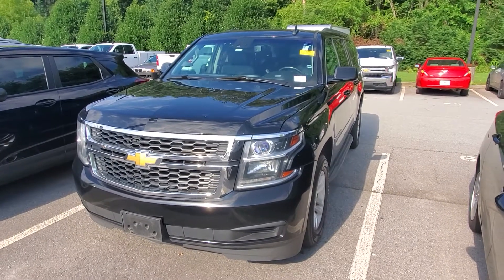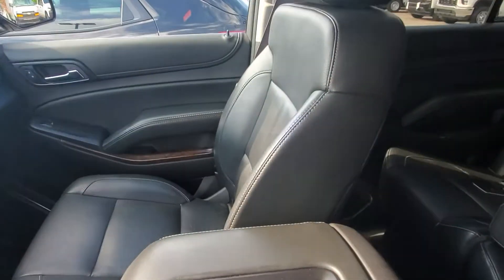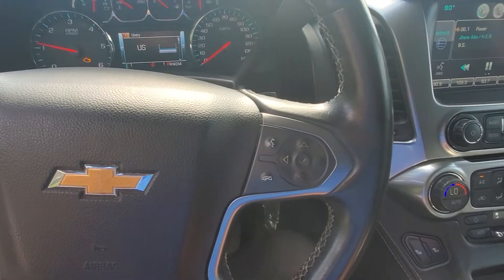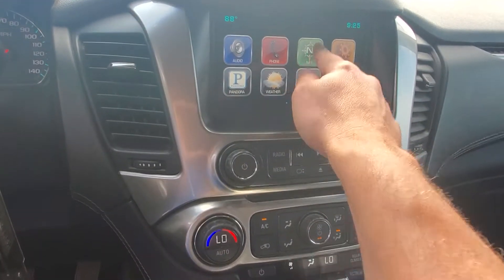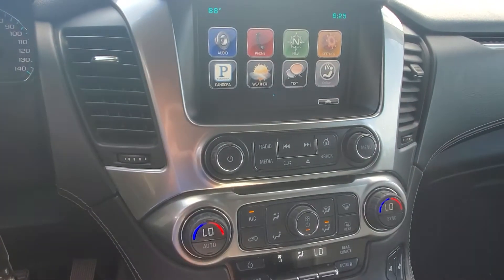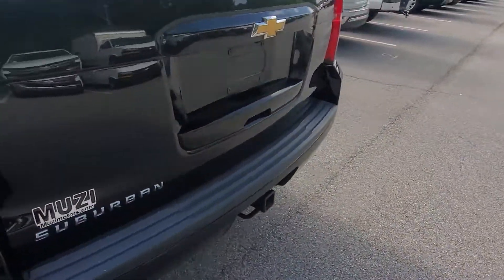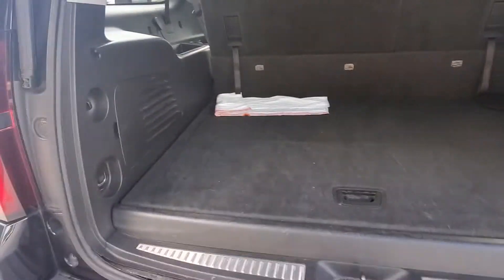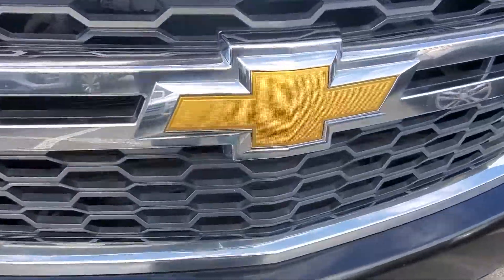2015 Suburban LT!